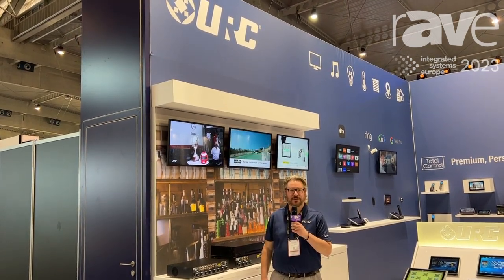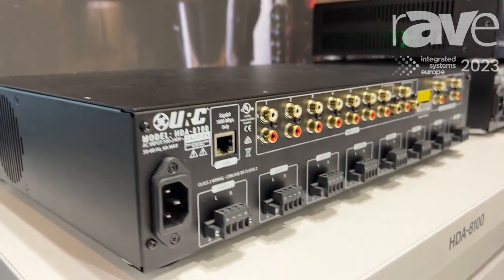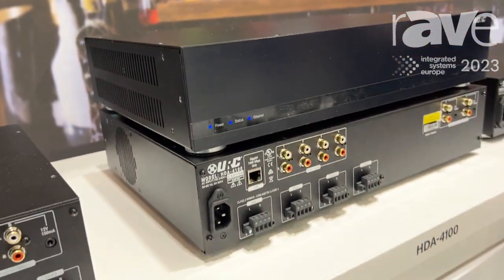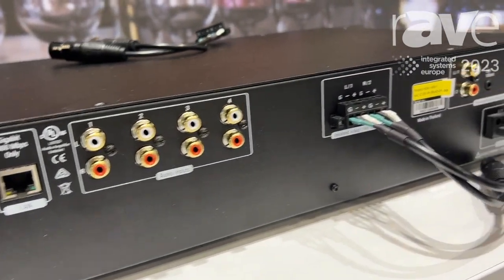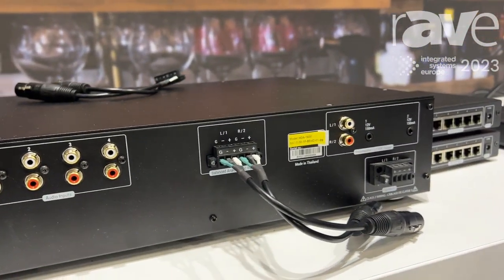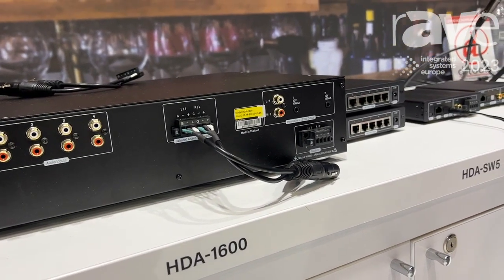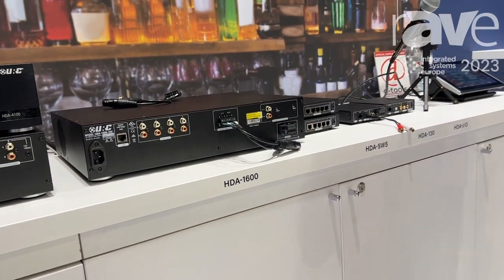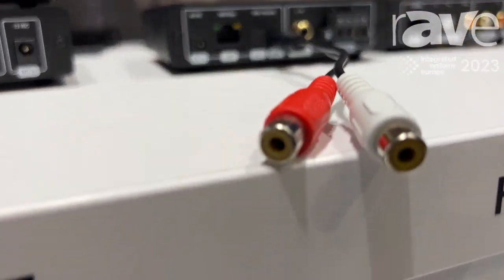ISE 2023: URC Talks About HDA Audio Products for Residential and Commercial Systems